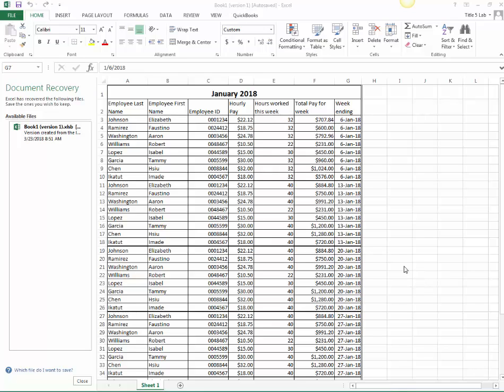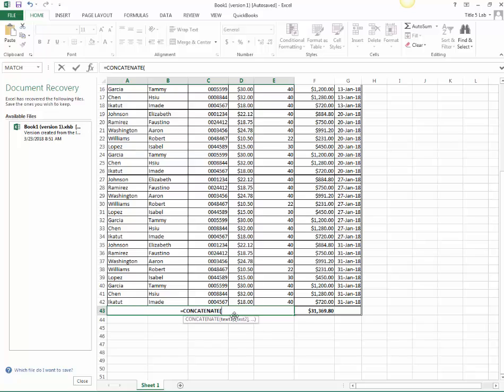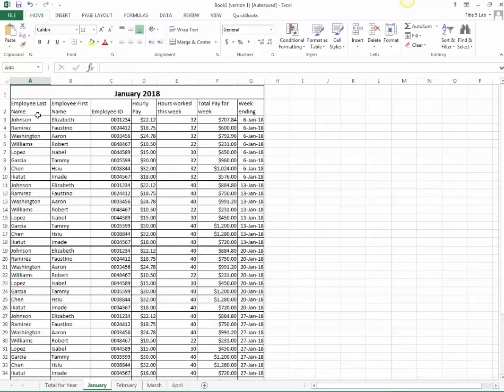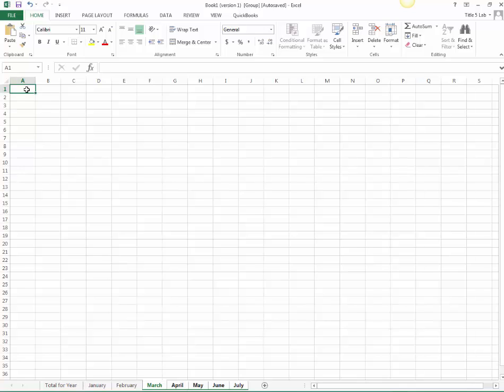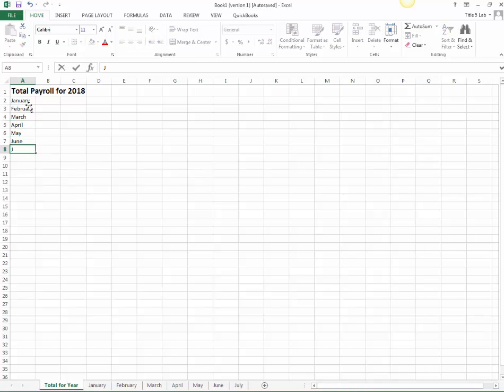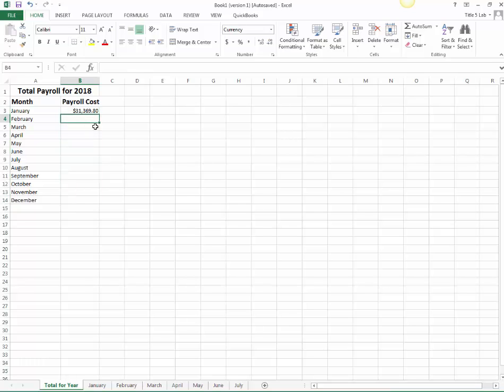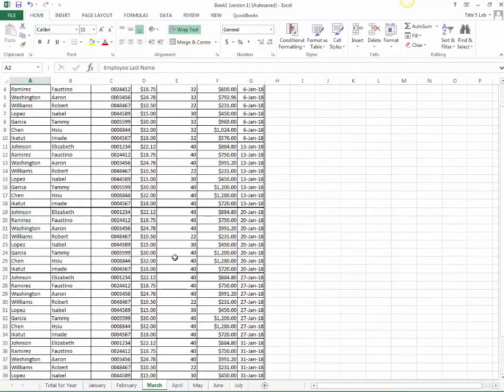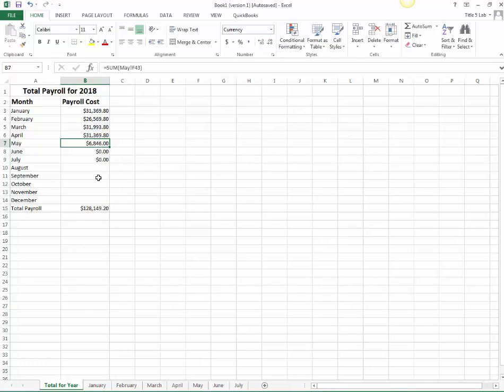Excel: Linked Sheets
Link data between worksheets in Excel